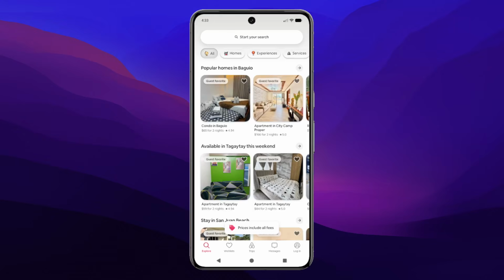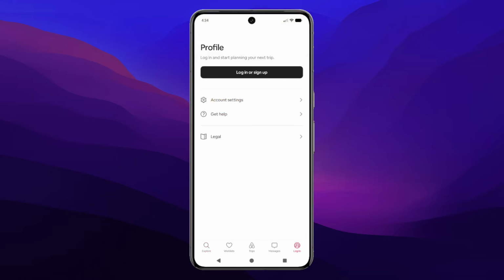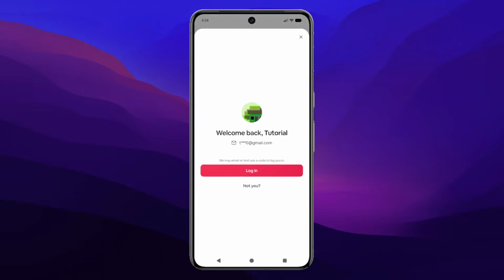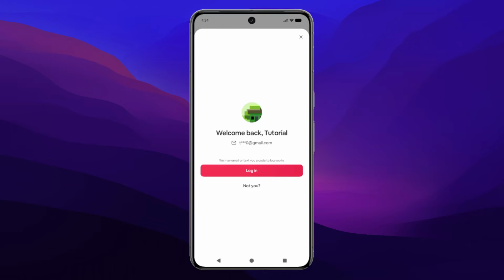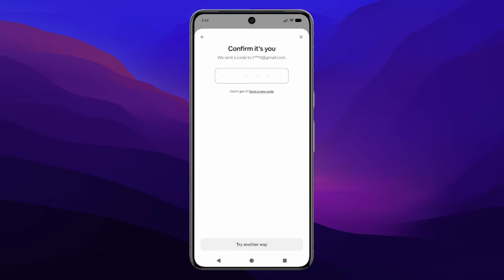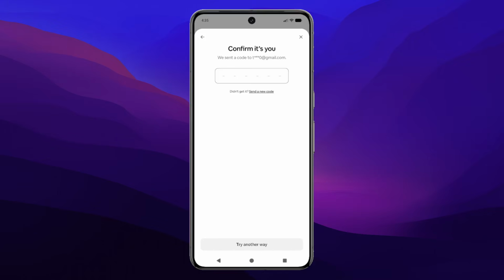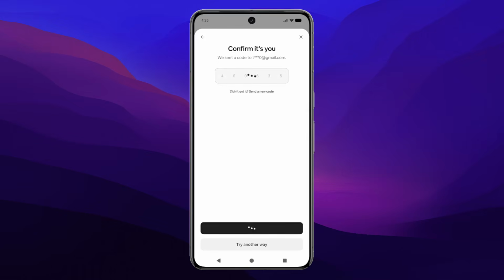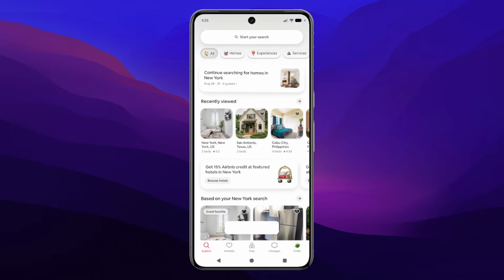How To Login To An Airbnb Account (Full Guide 2026)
In this video, you'll learn how to login to airbnb account, sign in to airbnb account steps, access airbnb booking account, airbnb login full guide, troubleshoot airbnb login problems, forgot airbnb password help, using airbnb account credentials, login to airbnb mobile app, airbnb website sign in process, manage airbnb account access, first time airbnb login guide, reactivate airbnb account login